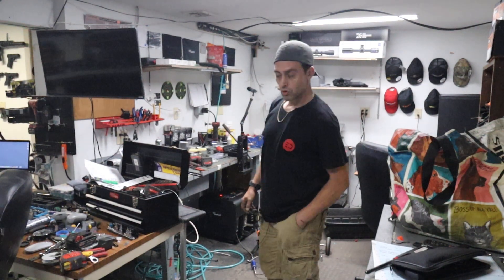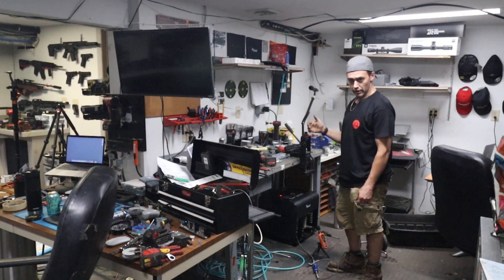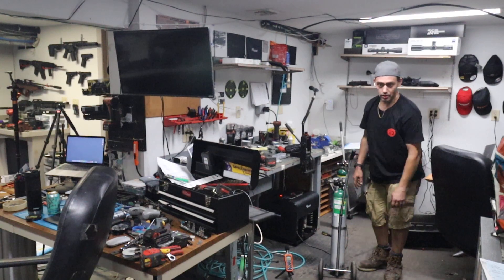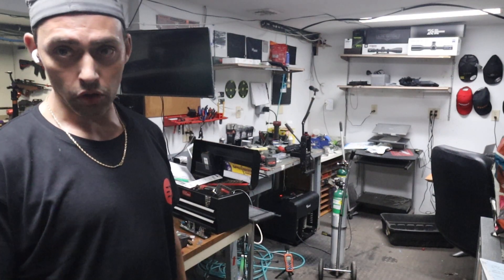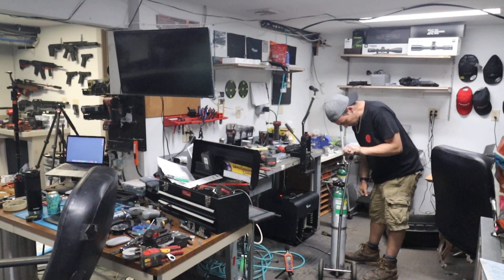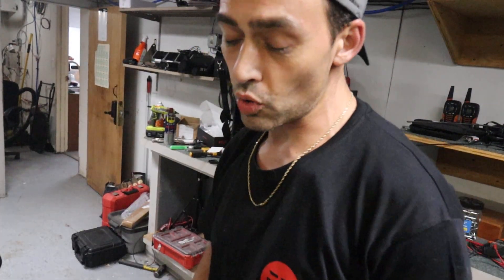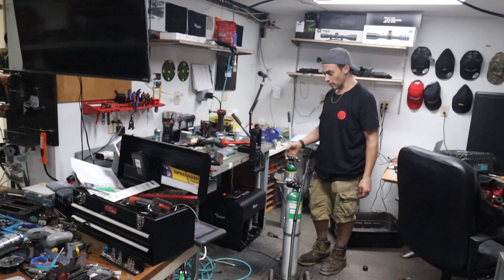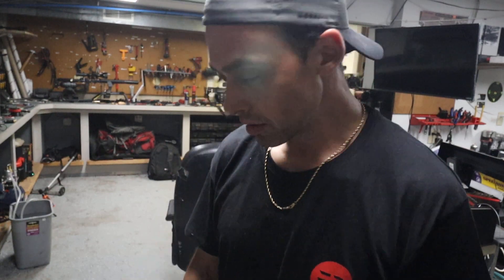Air Venturi Compressor Review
Just got the Air Venturi Compressor 220 Volt, and MAN what a difference! This is by far the most powerful electric compressor I have ever seen!